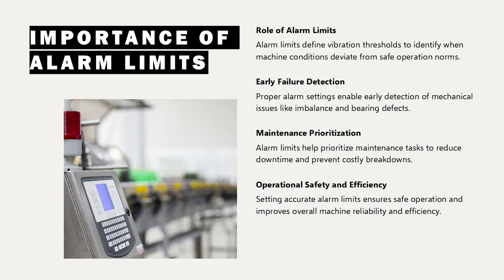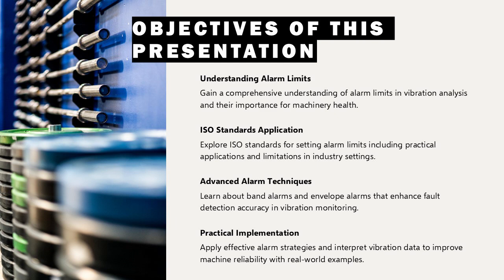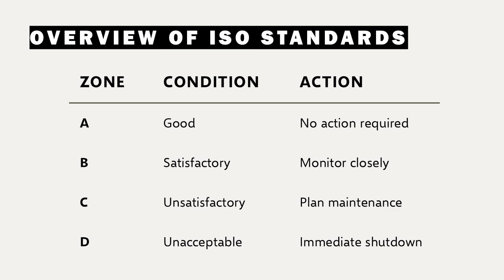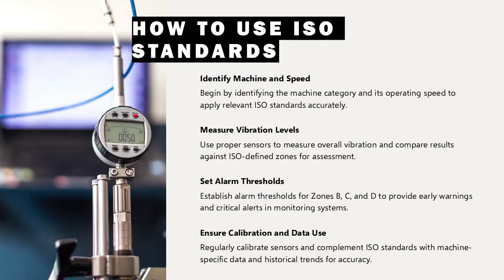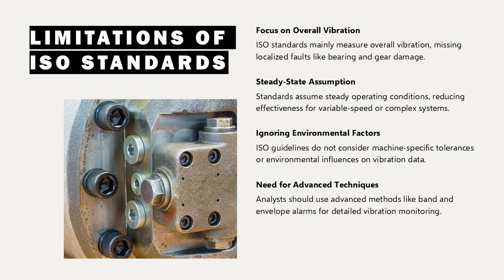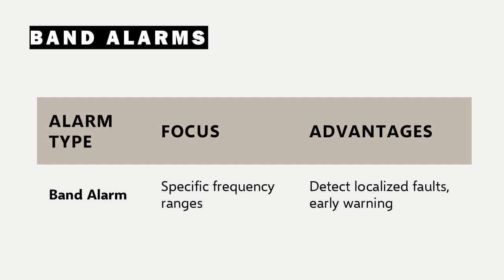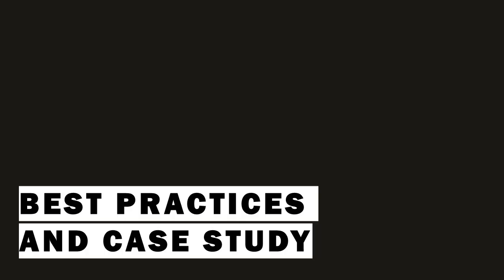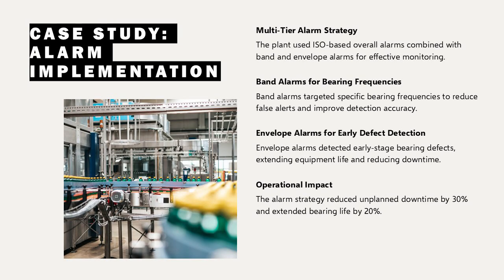Basic Vibration Analyst Setting Alarm Limits- Techniques to monitor and control machinery vibrations